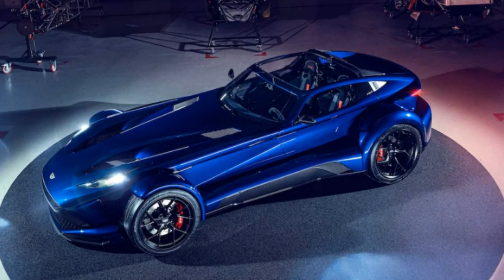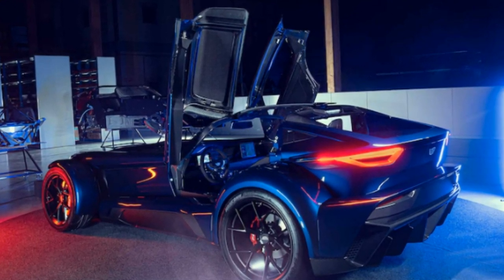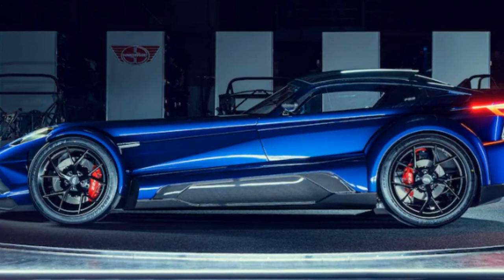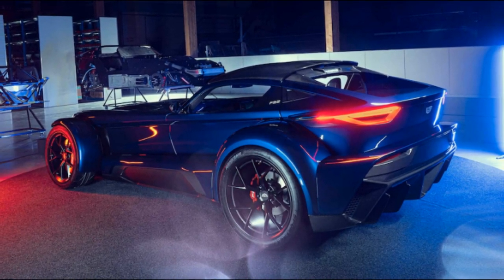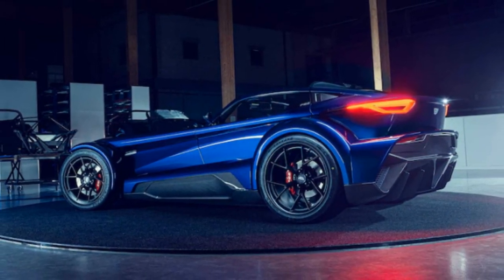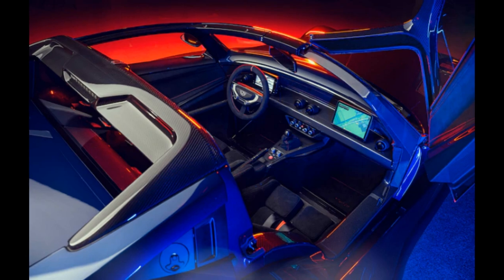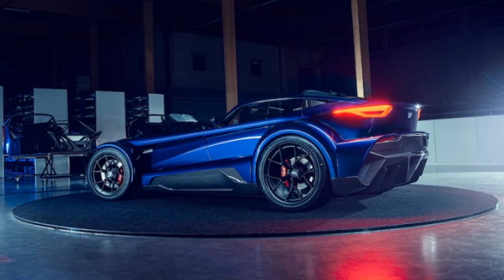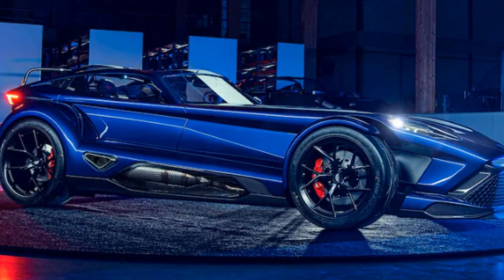New 2023 DONKERVOORT F22 First Look | Review , interior & exterior design, engine & base price - ??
Tiny Dutch automaker Donkervoort started in 1978 building modified versions of Colin Chapman's iconic Lotus Seven sports car, each successive model over the years gaining more power and more performance, with chassis mods to match. The 2023 Donkervoort F22, the company's first car designed entirely in-house, hews to Chapman's mantra of light weight and simplicity, but dials the power and performance all the way up to eleven.
Donkervoort claims the F22 will slingshot from 0 to 60 mph in less than 2.5 seconds, from 0 to 124 mph in 7.5 seconds, hit a top speed of 180 mph, and pull 2.15 g through corners.

Standard wheels are aluminum alloy, 18-in up front and 19-in at the rear, shod with bespoke Nankang AR-1 performance tires in 235/40 ZR18 and 275/35 ZR19 sizes. Forged alloys are available as an option, saving 8 pounds per wheel, as are carbon-fibre wheels, which at 12 pounds per wheel are less than half the weight of the 26-pound standard rims.

The F22 is a significantly bigger car than the D8 GTO, though at 159.0 inches long, 75.3 inches wide, and 43.5 inches tall, it's hardly a road hog.

Welcome to my latest 2023 Donkervoort F22 news and 2023 Donkervoort F22 review video . Donkervoort F22 news . Donkervoort F22 review . 2023 Donkervoort F22 interior . Donkervoort F22 interior . 2023 Donkervoort F22 exterior . Donkervoort F22 exterior . 2023 Donkervoort F22 specs . Donkervoort F22 specs . 2023 Donkervoort F22 cost . Donkervoort F22 cost. 2023 Donkervoort F22 price . Donkervoort F22 price . 2023 Donkervoort F22 features . Donkervoort F22 features .

2023 Donkervoort F22 spec
PRICE-$320,000 (MT est)
LAYOUT : Front-engine, RWD, 2-pass, 2-door convertible
ENGINE : 2.5L/492-hp/472-lb-ft turbocharged DOHC I-5
TRANSMISSION : 5-speed manual
CURB WEIGHT-1654lb (mfr)
WHEELBASE-95.3
inL x W x H-159.0 x 75.3 x 43.5 in
0-60 MPH-2.4 sec (MT est)
EPA FUEL ECON, CITY/HWY/COMB-N/A
EPA RANGE (COMB)-N/A
ON SALE-Now